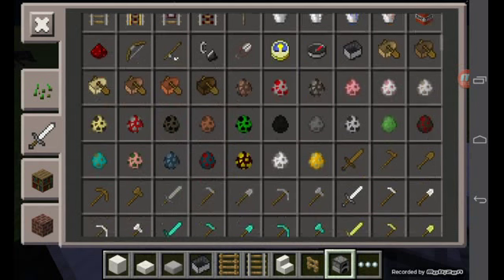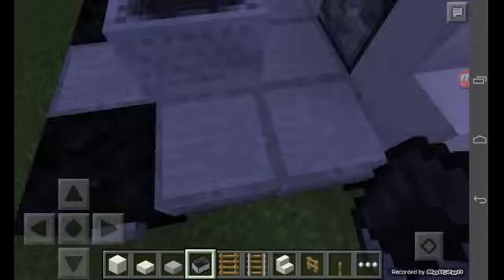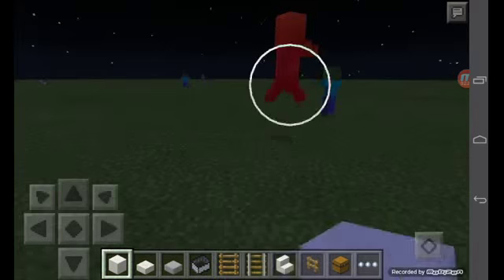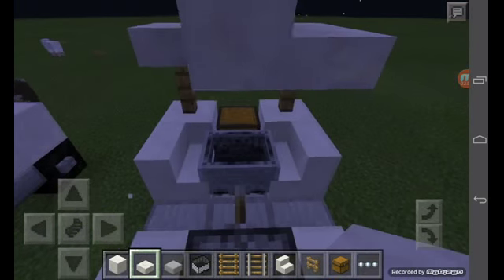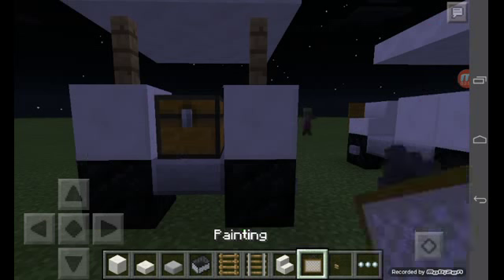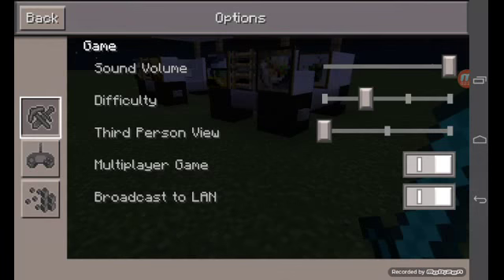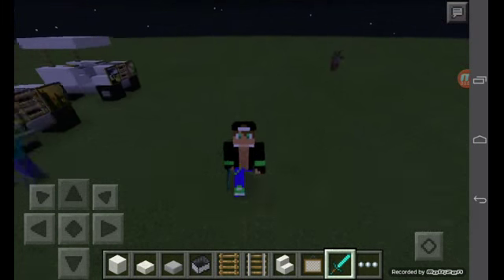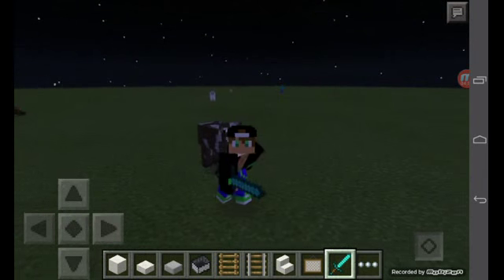√ Golf Van - Minecraft Pocket Edition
It's so awesome and cool. can we get 5 likes???